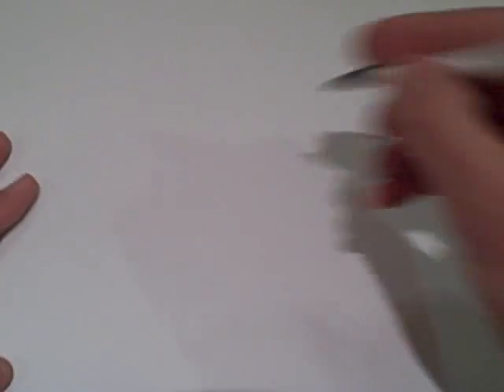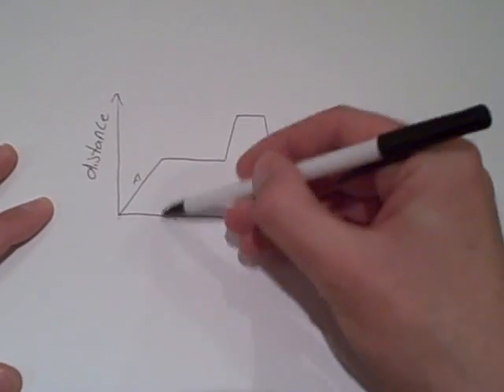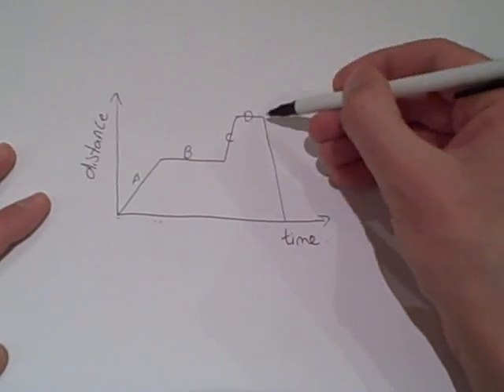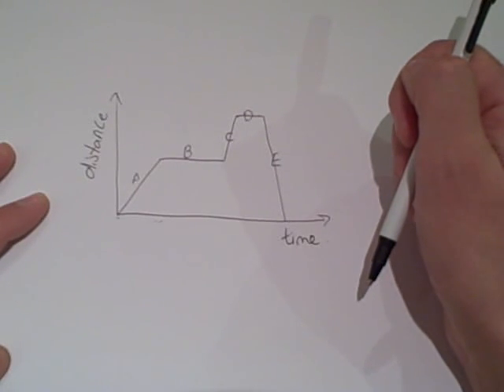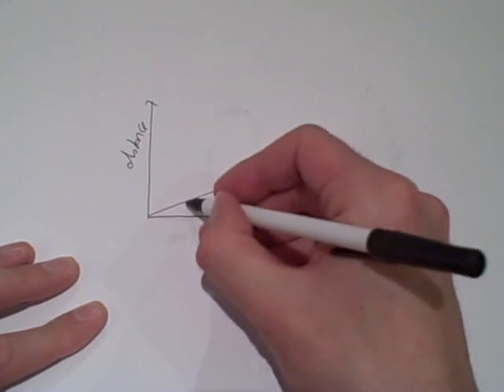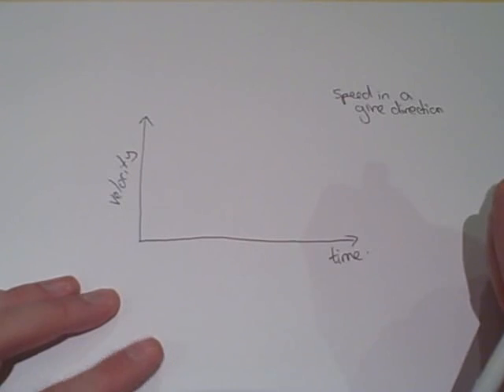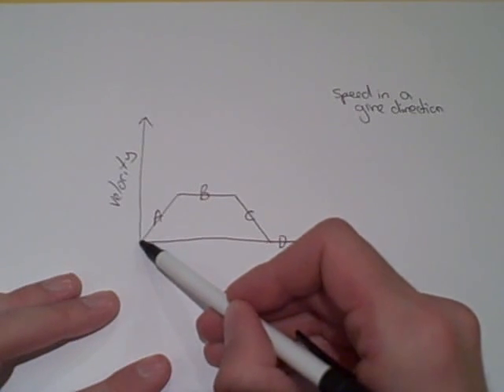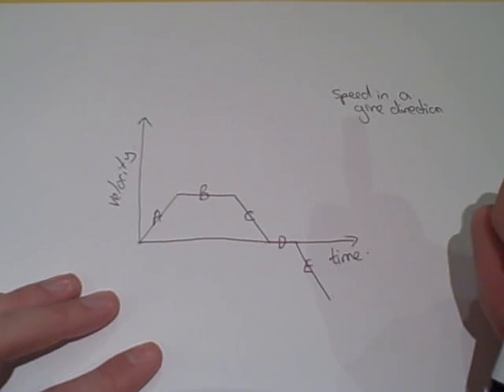GCSE - Motion Graphs Revision for AQA Additional Science / Physics GCSE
A revision of basic features of distance-time and velocity-time graphs.